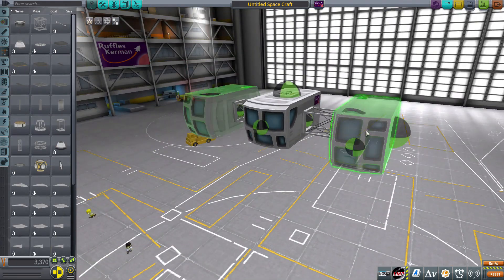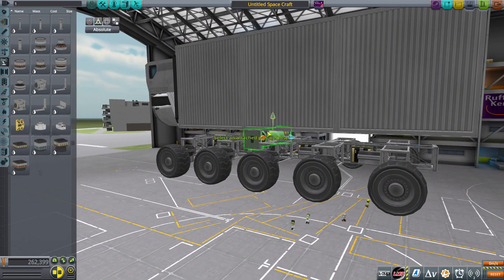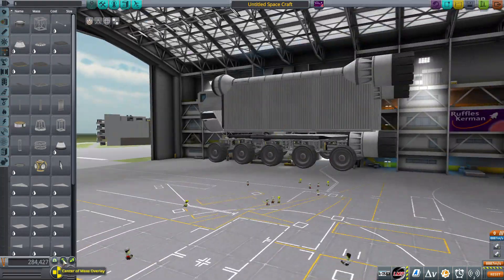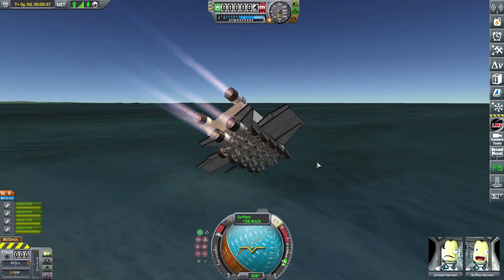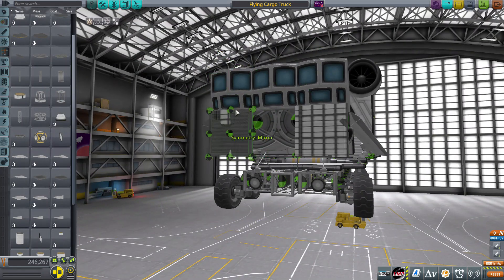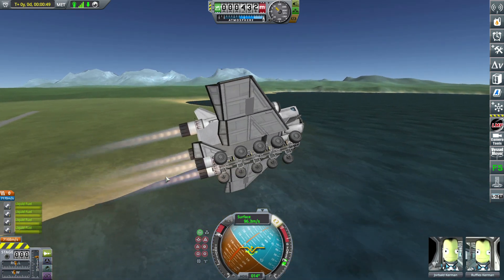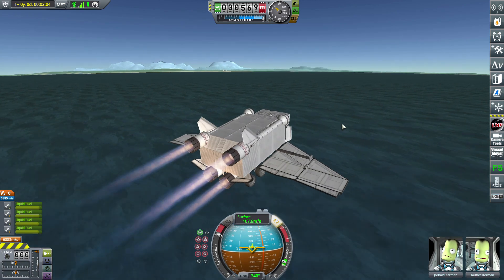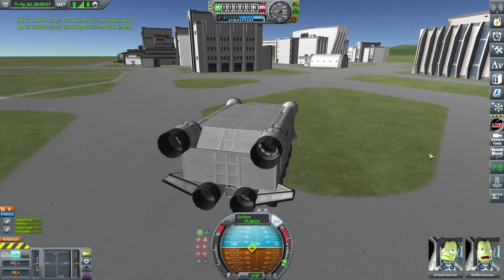The Flying Cargo Truck! | KSP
In KSP, you can't just make a normal truck. It has to fly. And the wings and tails have to fold up to make it look cooler. Right? Or did I do all that for nothing? ...

No honestly I think this truck is pretty cool and super useful.